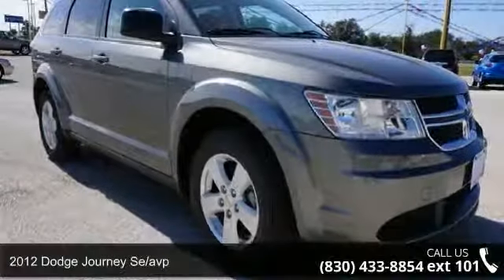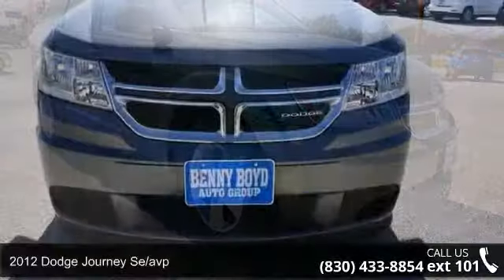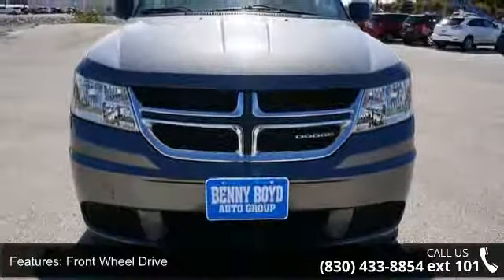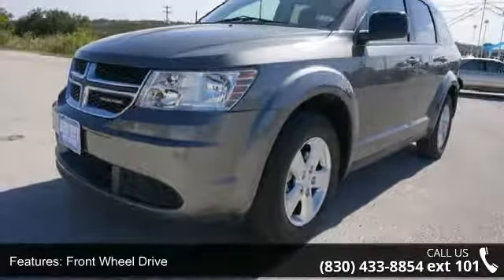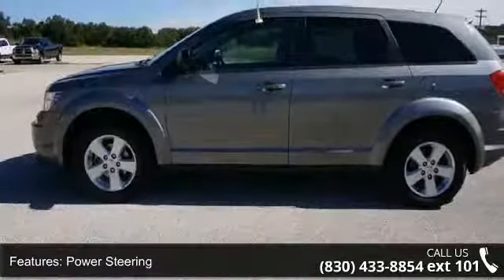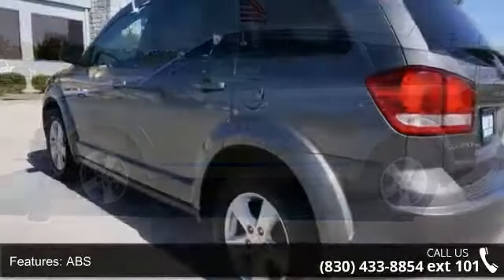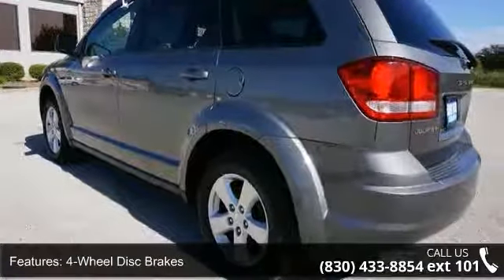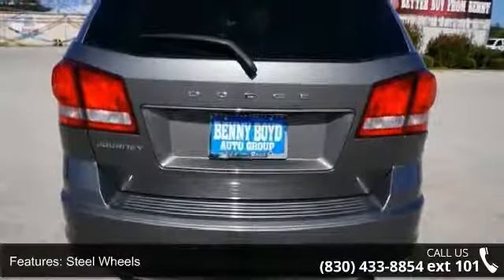2012 Dodge Journey SE/AVP - Benny Boyd Marble Falls - Mar...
2012 Dodge Journey Se/avp Condition: Used Mileage: 48778 Exterior Color: Gray Doors: 4 Stock: CT151443 Cylinders: 4